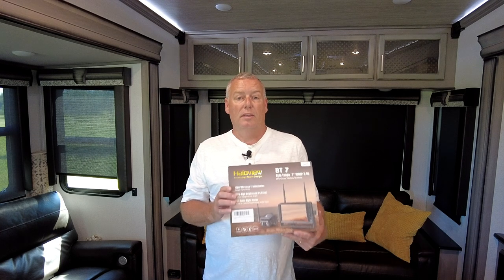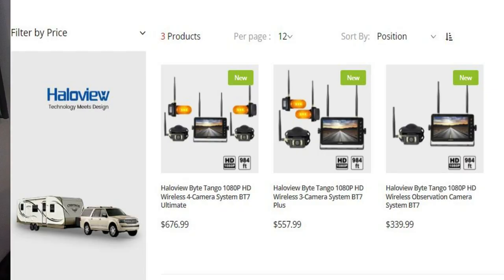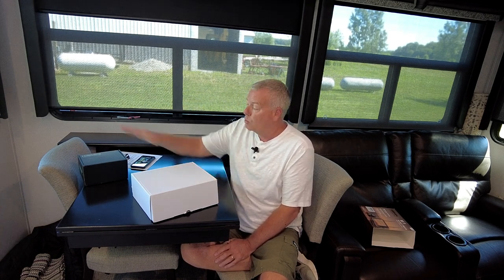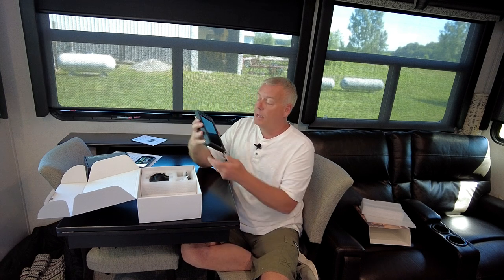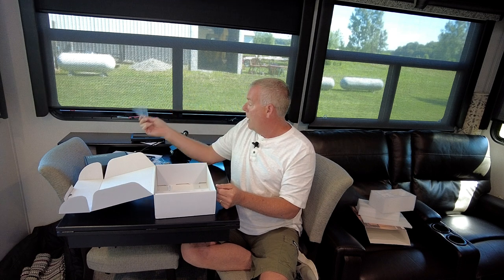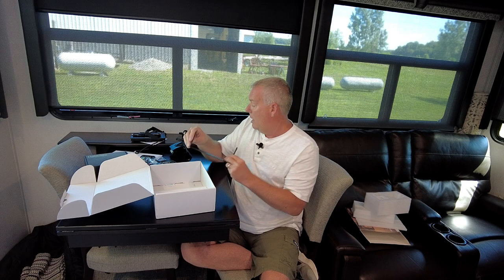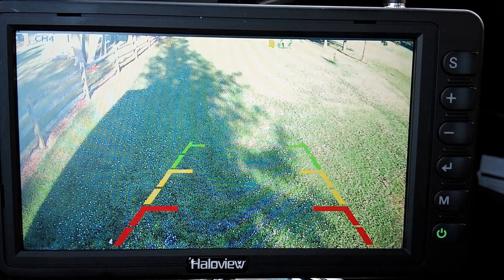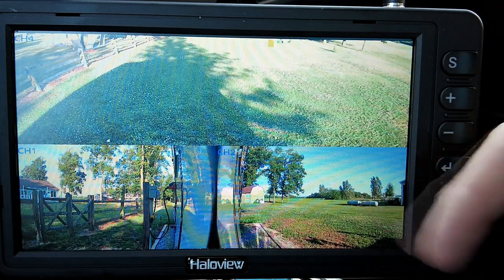Best RV Camera resolution Haloview Extended Range BT7 Camera's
This video is a complete review of the newest technology in back up and observation cameras from Haloview. We will do an unboxing and install of the BT7 rear and side view cameras. We will also do a road test and review the camera's performance at road speeds, checking for lag and signal strength.